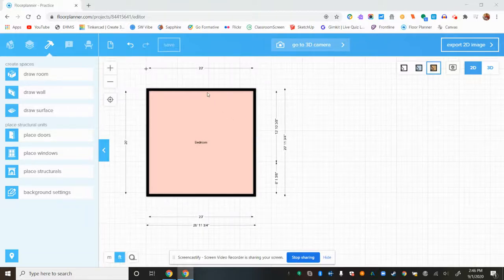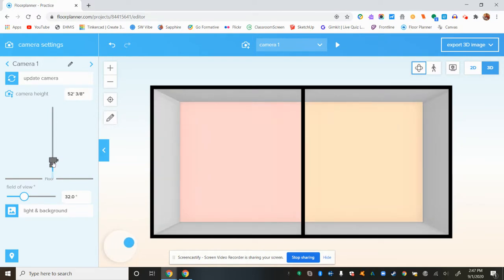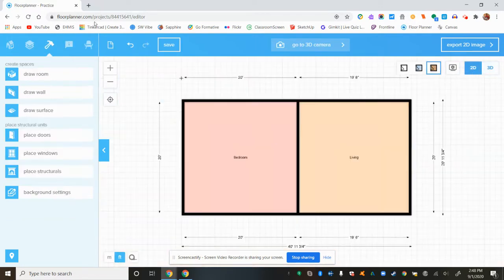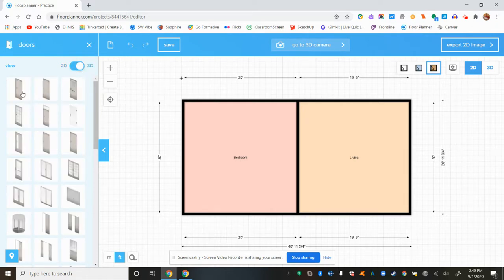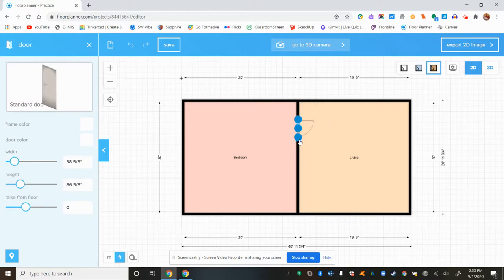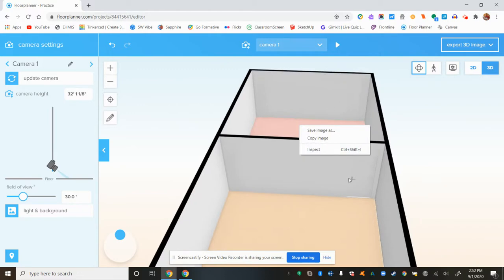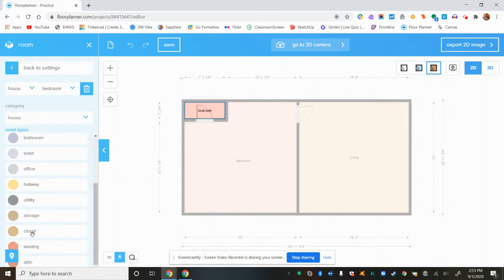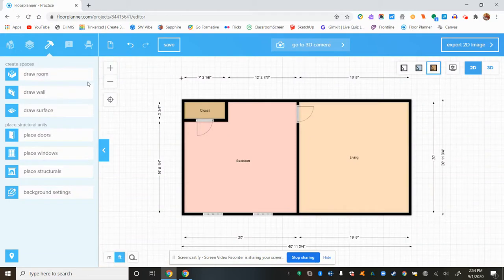FloorPlanner: 4. Windows and Doors